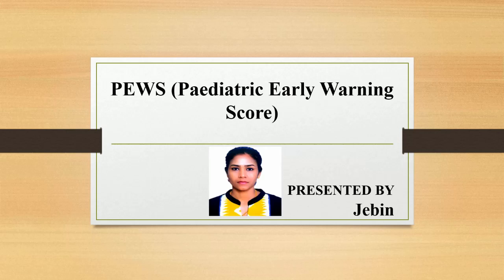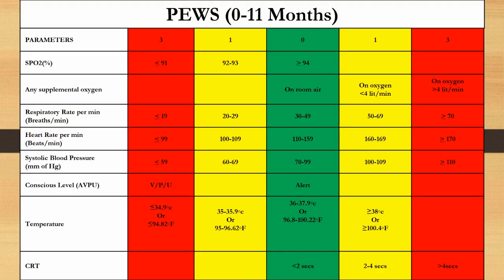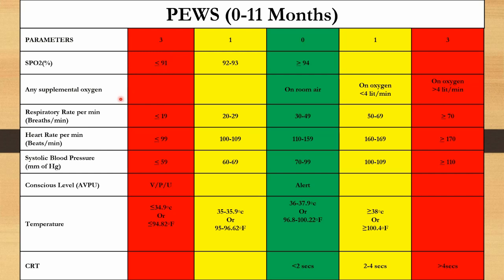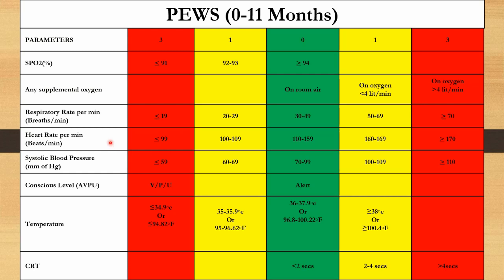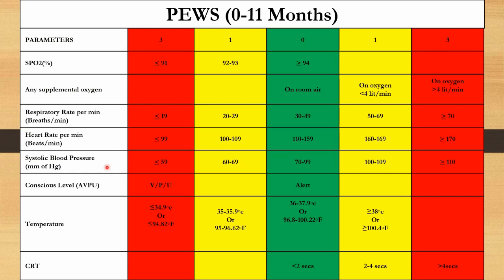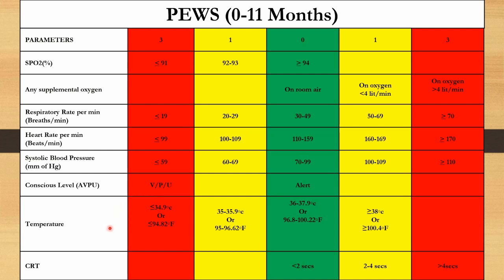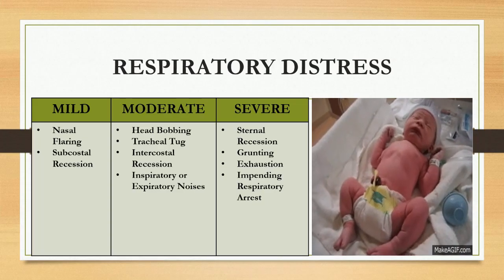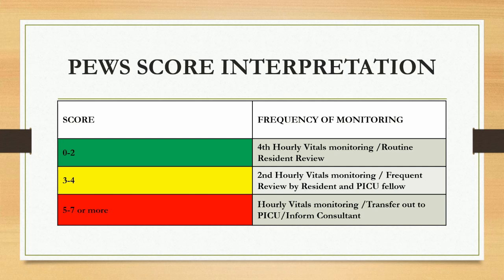PEWS (Paediatric Early Warning Score 0-11 Months)